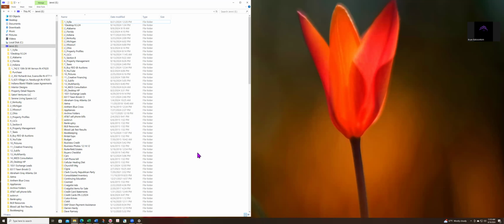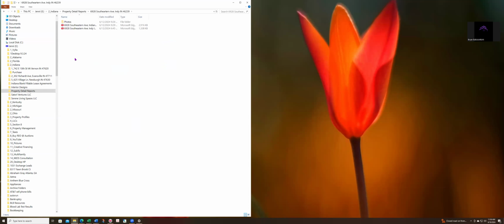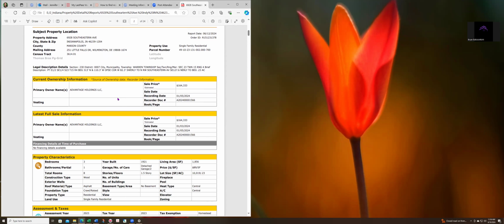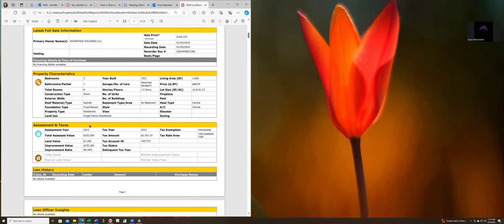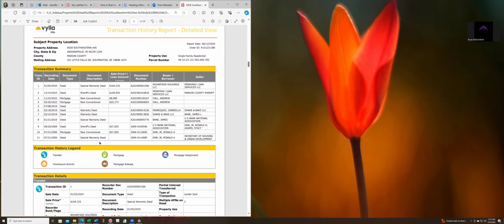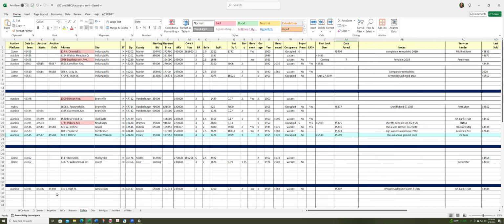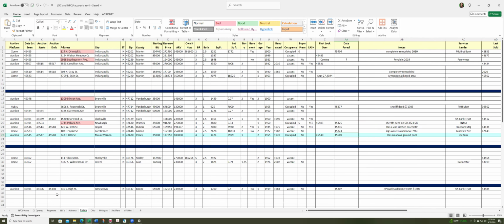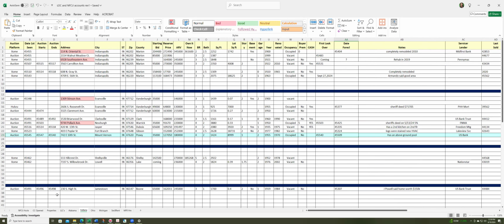Walking thru process of researching an REO via auction w/ Bryan B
In this video Bryan takes the lead and goes through for the first time how to research on Xome, Auction and Hubzu to identify what is a good REO to pursue 9/19/24.  He did buy a property and renovated and flipped it.

🏠 **JOIN THE BANK OWNED PROPERTY – REO INSIDER COMMUNITY**

Want to learn more about how to **find, research, analyze, and buy bank-owned properties?**

Join my **Bank Owned Property – REO Insider** Facebook group.

Inside the community, I share REO education, training, resources, strategies, and lessons I've learned from actually buying bank-owned properties myself.

Whether you're completely new to REO investing or already investing in real estate, my goal is to help you better understand the process and become more confident when researching and pursuing bank-owned properties.
Jennifer Silletto
REALTOR® | Broker | Real Estate Investor
**REO Insider**

I share my real-world experience with bank-owned properties and real estate investing to help other investors understand how to identify, research, analyze, and pursue REO opportunities.

This content is provided for educational and informational purposes only and should not be considered financial, legal, tax, or investment advice. Always perform your own due diligence and consult the appropriate licensed professionals regarding your individual situation.